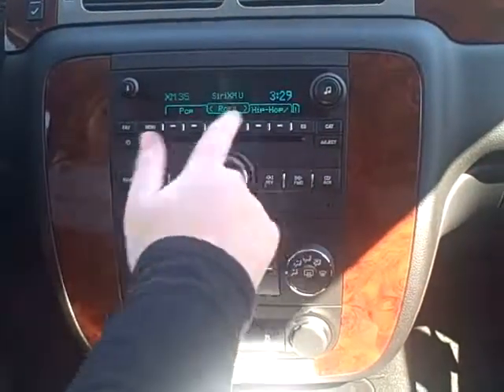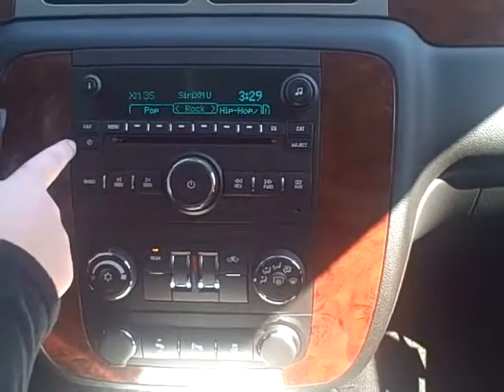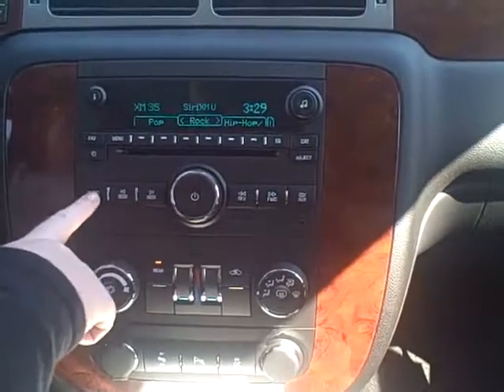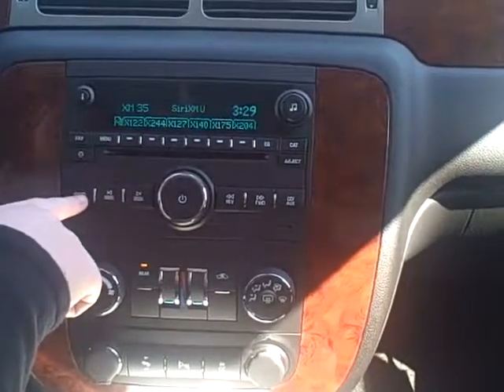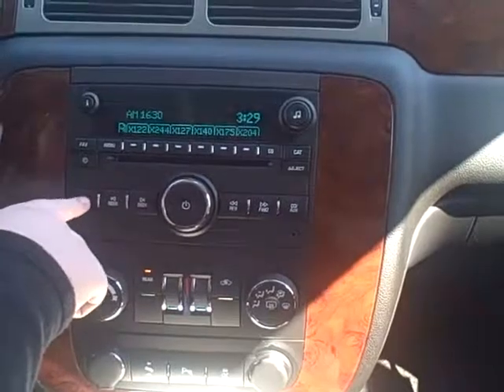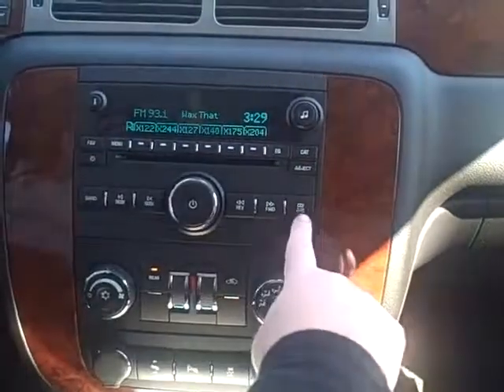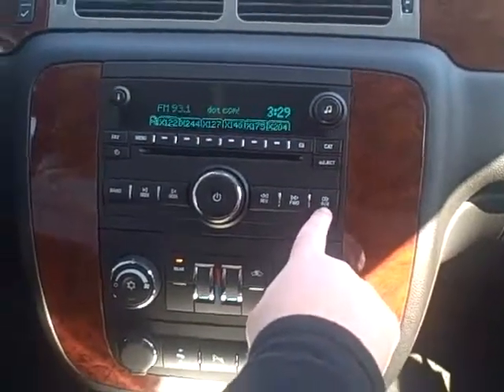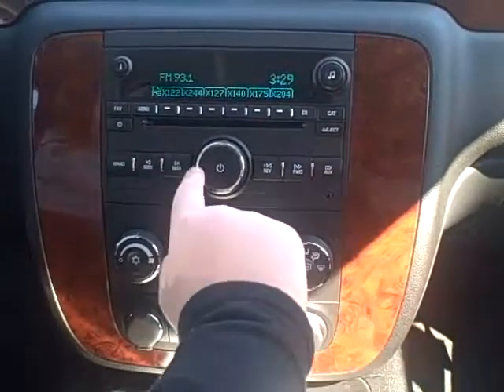How To: Program Your Radio in the 2014 Chevrolet Tahoe Indianapolis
Emily Robison from Hare Chevrolet explains how to program the radio in the 2014 Chevrolet Tahoe.